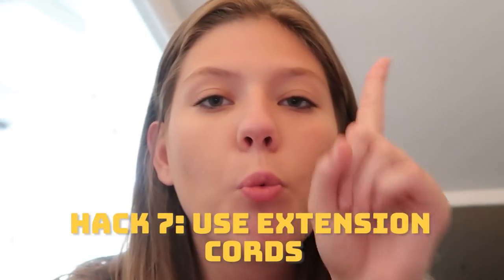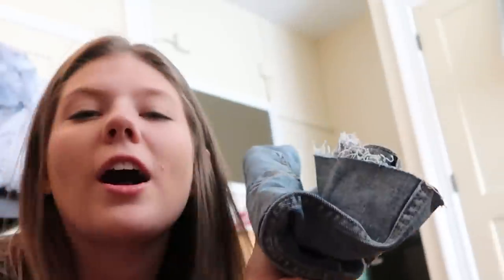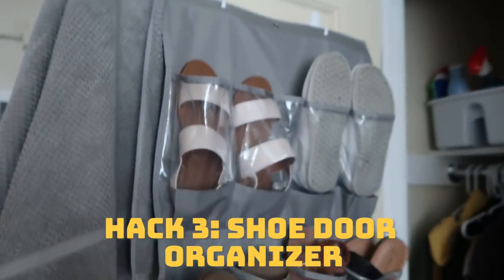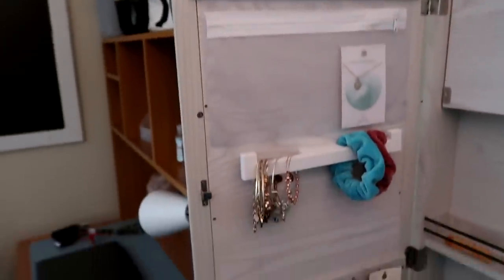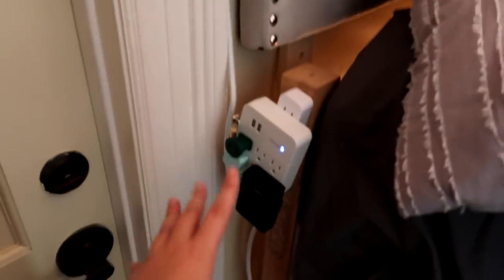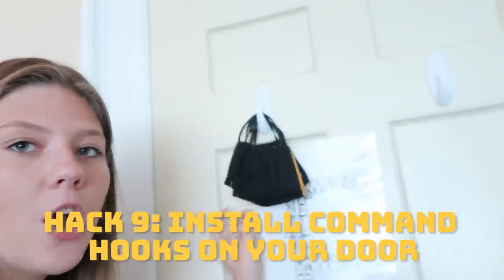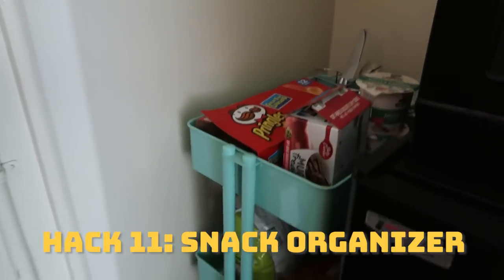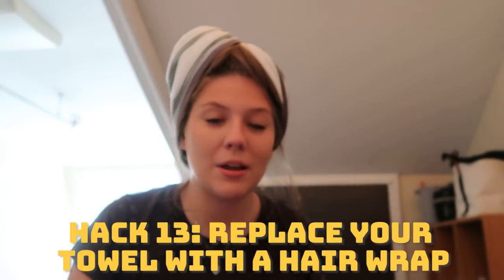College Dorm Room Life Hacks | Totally Taylor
I am just a girl who just happens to have a YouTube channel  You may know me from Taylor & Vanessa!

On this channel, I am going to do stuff at college, with my sister, and my friends.

Totally Taylor
2220 County Road 210 West
Suite 108

Video Edited by: Gonzalo Bosch
audio credits: